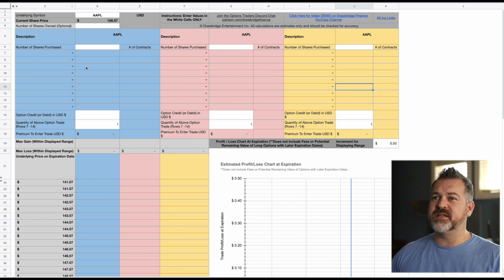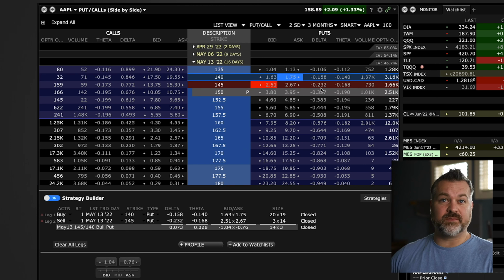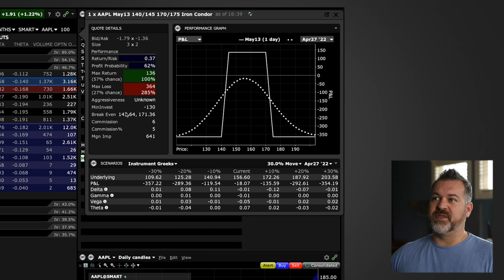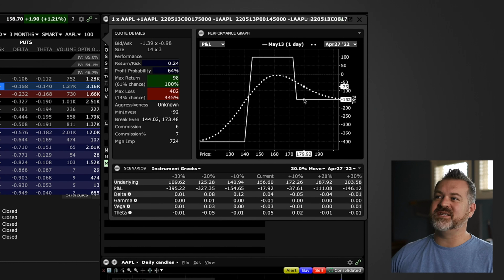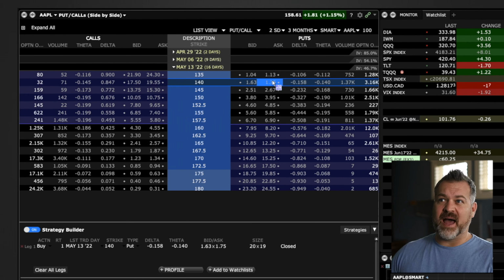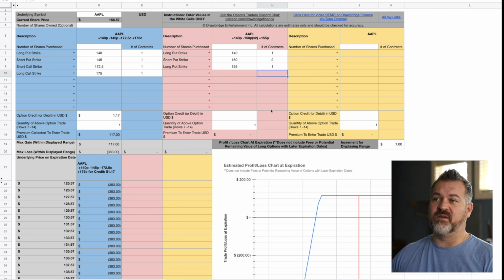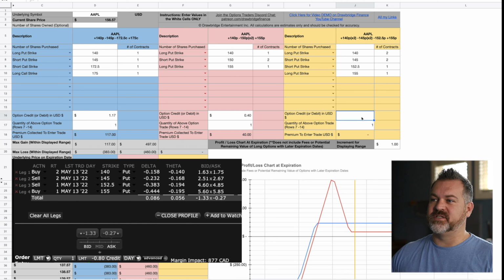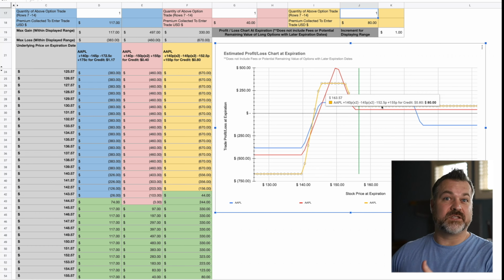Complex Options Comparison Calculator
Complex Options Comparison Calculator Spreadsheet compares up to three complex option positions graphically and I show you how to check your trading strategies and ideas before you adjust or roll your options with this comparison chart. It's a simple as pulling up multiple trades in IBKR and entering them into my sheet.
Compare potential trades side by side using profit and loss charts and a table of data.
Visually optimize your decisions based on your assumption of the underlying move.

▬ Discount to Seeking Alpha Only $99/annually ▬▬▬▬▬▬▬▬▬

►Wealthsimple Trade for CANADIANS: Get $10 Free when you fund and trade $100

▬ CONTENTS ▬▬▬▬▬▬▬▬▬▬

0:00 Intro
0:57 Spreadsheet Overview: Compares Options
2:19 Finding a trade to compare: Setup an Iron Condor
6:00 Enter the first trade to compare
6:40 Adjusting the chart parameters
7:23 Finding the second trade
8:32 Enter the second trade to compare
9:39 Finding the third trade
10:21 Entering the third trade to compare
10:50 Analysis of the 3 trades
13:37 Special features

▬ Cameras ▬▬▬▬▬▬▬▬▬

► My New Canon RP
► My New Canon 35mm Lens
► Canon 80D Canon EF-S 18-135mm

▬ Live Stream Gear: Video ▬▬▬▬▬▬▬▬▬

► Atem Mini Pro
► Glide Gear Teleprompter
► Elgato Stream Deck XL
► Iphone Lightening HDMI Adapter
► Joby GorillaPod (Bendy Tripod)

Want to learn how to trade stocks and make more money? This channel is dedicated to increasing investment returns and building wealth by passively trading in the stock market. If you’re tired of poor performance then make sure you subscribe to Drawbridge Finance I produce weekly videos for the beginner trader and use simple explanations to learn how I buy and sell stocks for profit.

Levi Woods